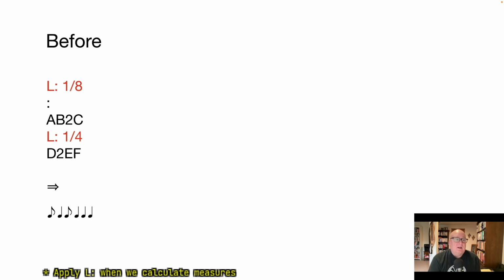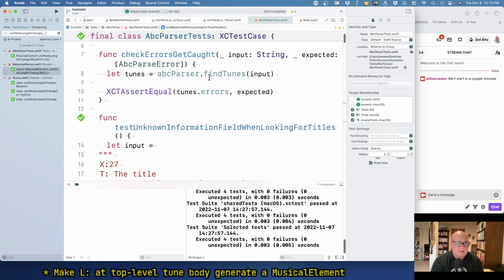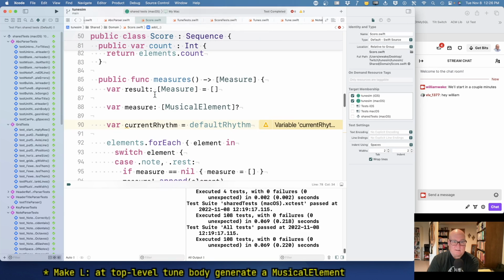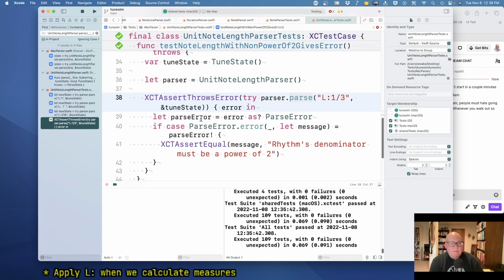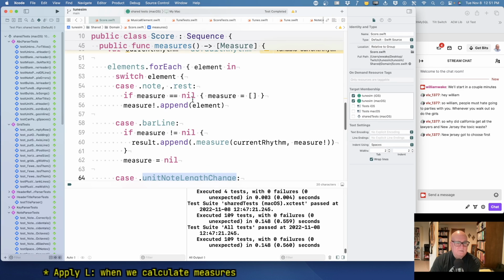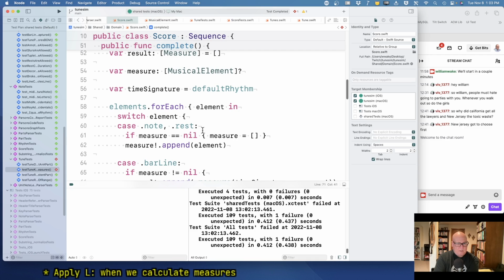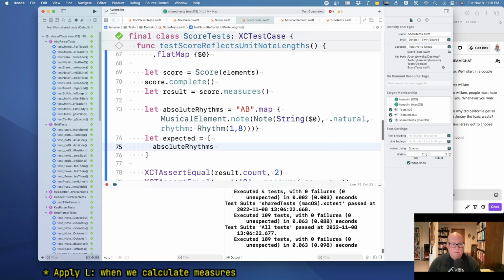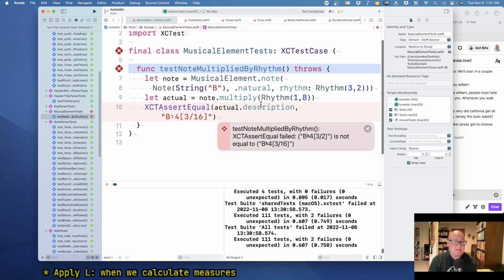TUNE-22-27: Relative and Absolute Note Lengths - Tune Similarity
We made an L: line in the tune body generate an element (just like the inline version). Then we did some refactor, putting MusicalElement in its own file, and inlining and customizing UnitNoteLengthParser.parse(). Finally, we just started to add our second pass, multiplying the note lengths times their unit.